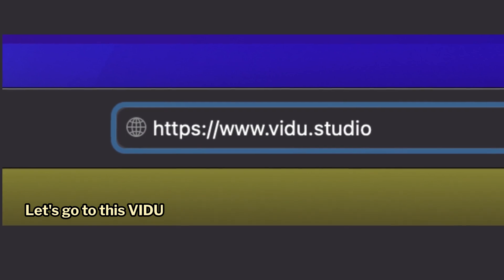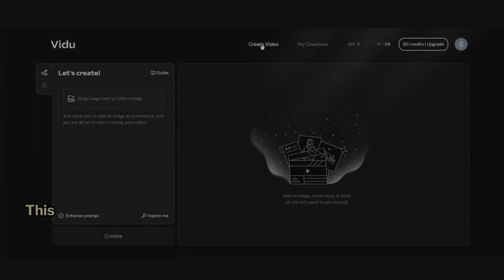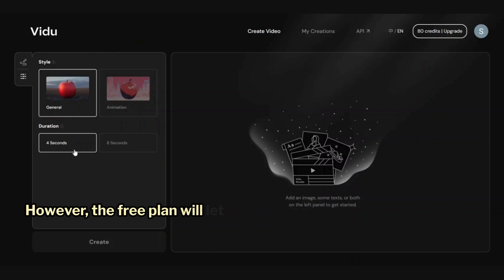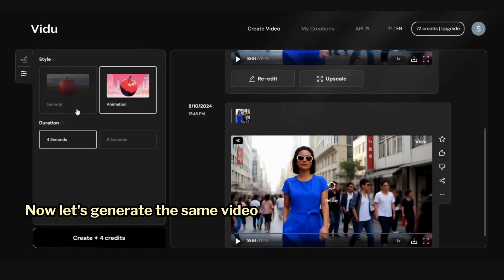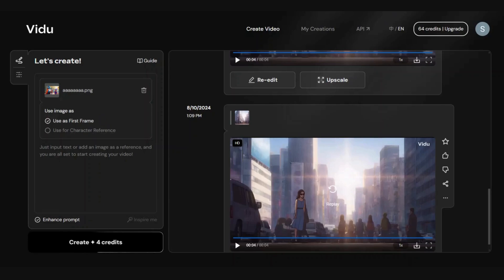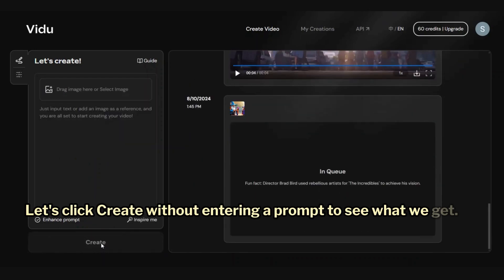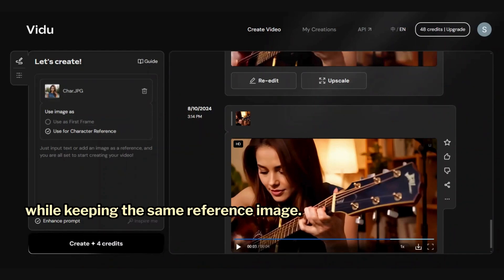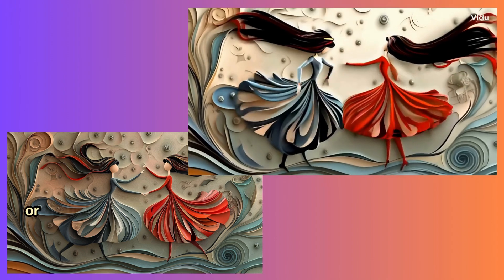VIDU AI - AI Video generator creates videos with Consistent Characters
Link to Access VIDU AI

VIDU AI is a groundbreaking video generator that competes directly with industry leaders like KLING, Sora, and Runway. As the fastest AI video generator available, it can create videos in as little as 30 to 60 seconds.

One of the most impressive features of this AI is its ability to create videos with consistent characters. By uploading a clear image of a specific character as a reference, VIDU can generate videos based on your prompts while ensuring that the same character appears in every video

What do you get from VIDU?
Limited monthly free generations with a paid option for longer videos and more generations
Ability to generate Consistent characters, making it a valuable tool for virtual influencer creators

In this video, I'll show you how to effortlessly create captivating videos using VIDU AI.

This powerful AI has the potential to revolutionize the following areas:

Instagram virtual influencer creation
Character consistency
Content creation
Advertising
digital marketing
Animation
Cartoon Creation
Video Production
Filmmaking

Music from Uppbeat (free for Creators!)